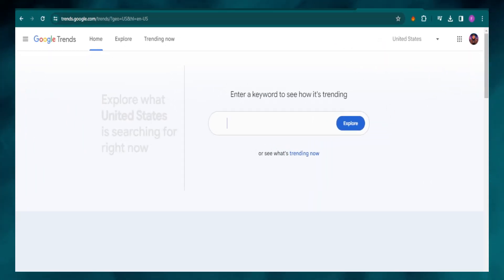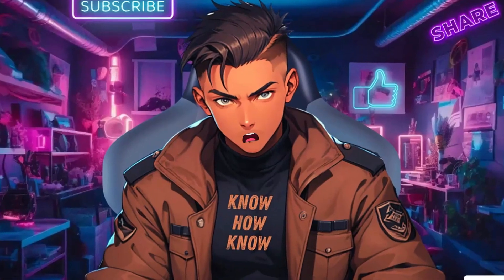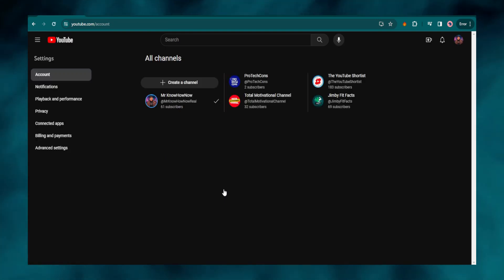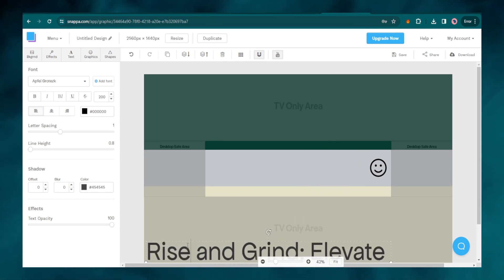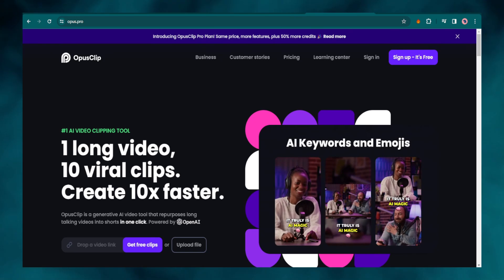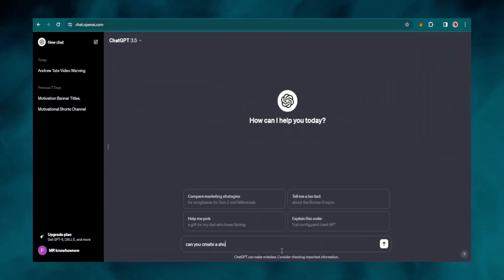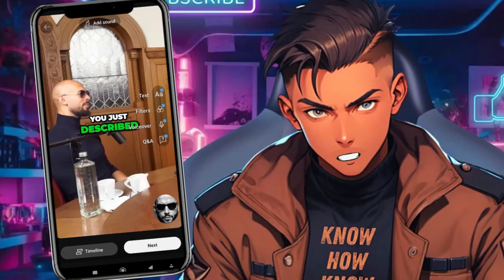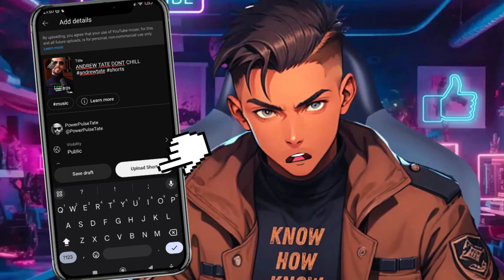I Tried Creating a VIRAL YouTube Shorts Channel with AI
In this video, I will try creating a VIRAL YouTube Shorts Channel with the help of AI. I will demonstrate how to use Opus Clip tool to create and edit YouTube shorts in less than 1 minutes. You'll learn how to add B-roll footage, subtitles, music, gifs, and much more. I'm using Andrew Tate shorts, TikTok’s or Reels as an example for this video. With this method, you can can make around 1000 shorts every month and start your own Faceless YouTube Channel to begin making serious money!

common questions this video would answer.
how to create viral motivational shorts & reels for millions of views?
how to create faceless YouTube shorts with AI?
how to create YouTube shorts with AI?